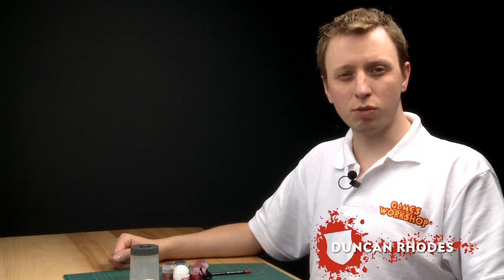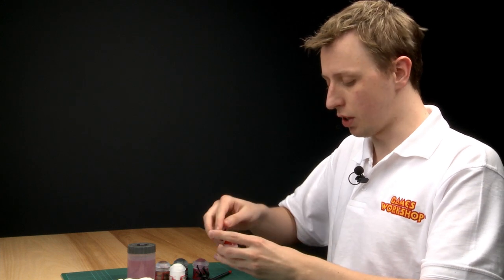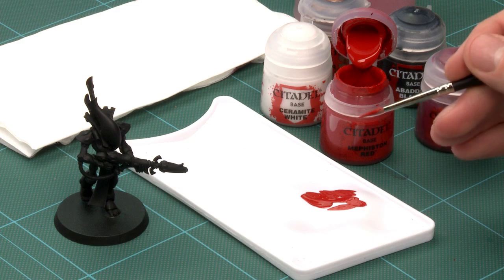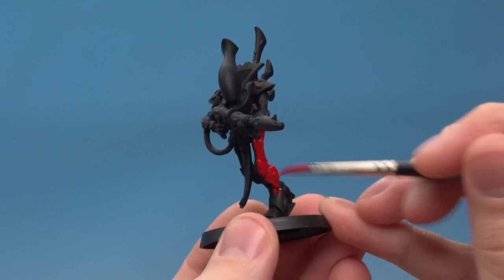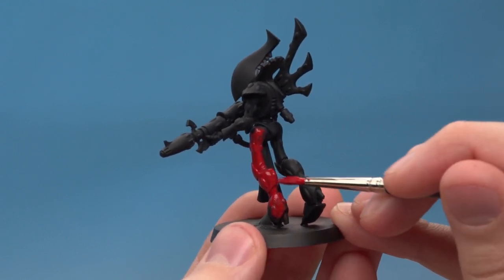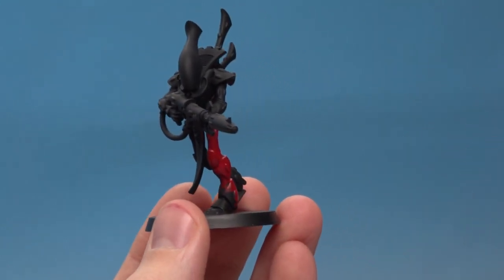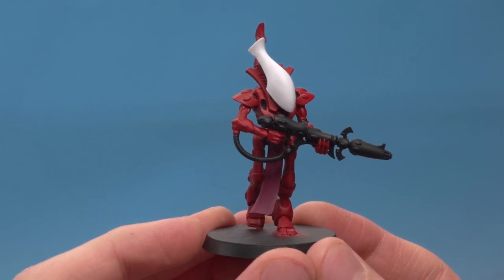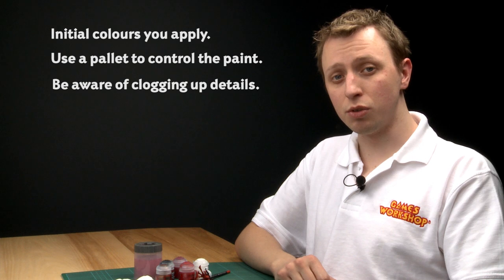How to Paint: Citadel Base Paints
In this video, Duncan shows you how to apply the first coats of paint to your miniatures using Citadel Base paints.

You can check out the full range of Citadel Paints on the Games Workshop